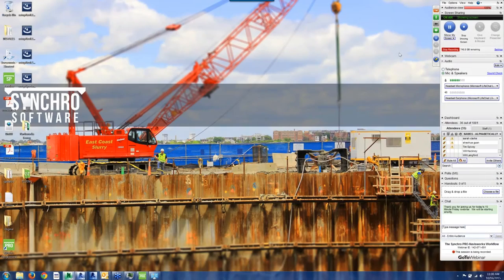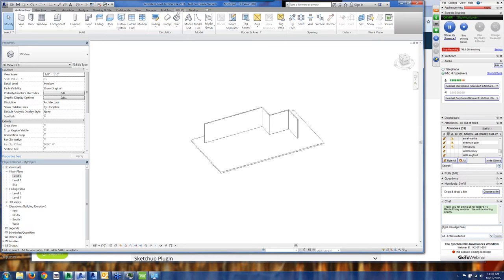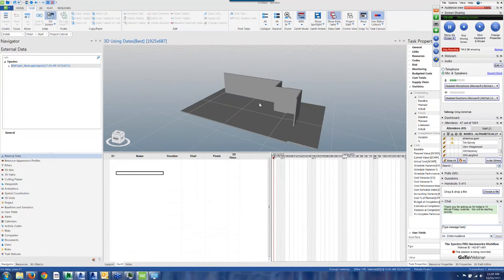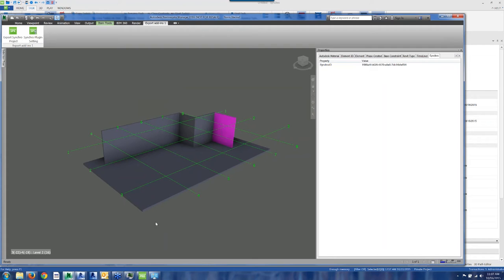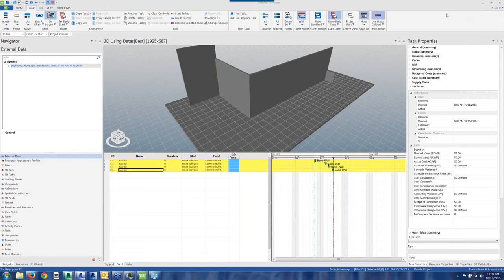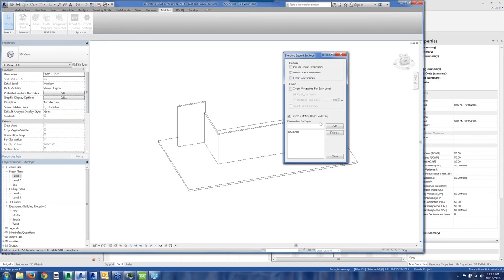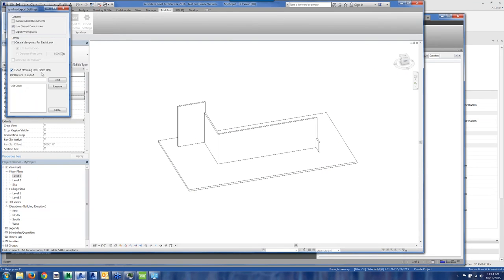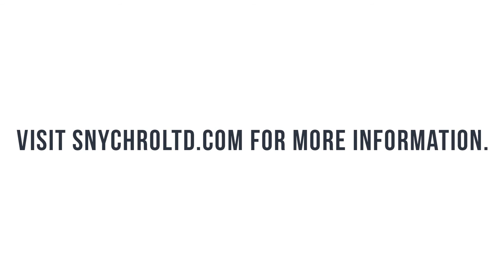Webinar: The Synchro PRO-Navisworks Workflow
Synchro 5.1 is interoperable with Navisworks- in less than 15 minutes, you will learn the best practices for importing Navisworks files into PRO and for exporting PRO updates back to Navisworks. Now that is time well spent!